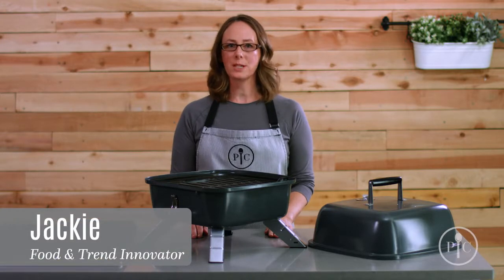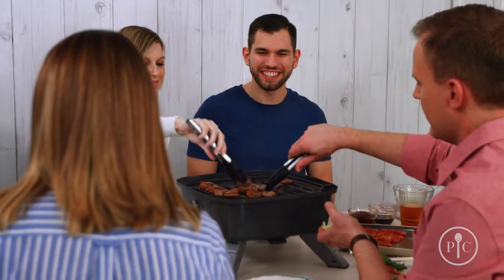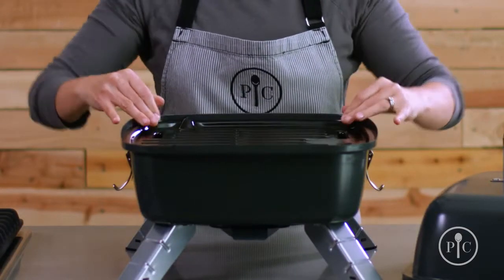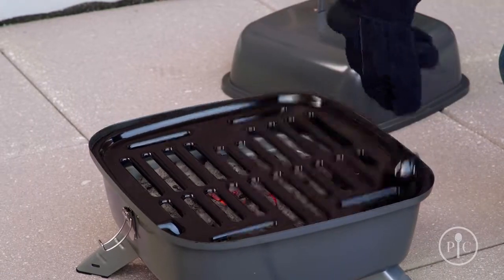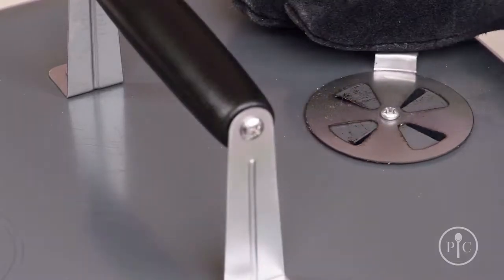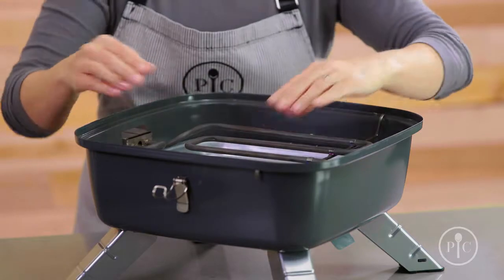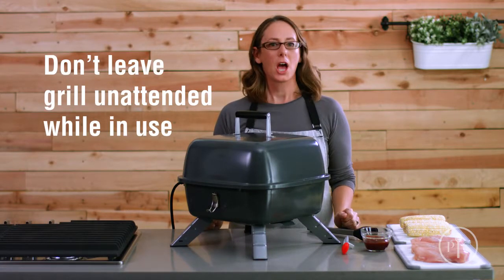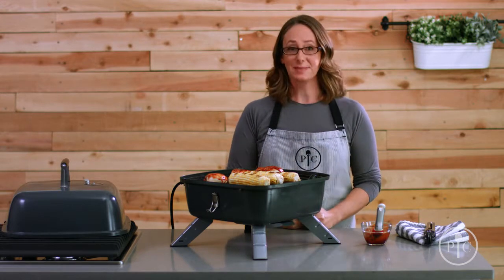Indoor Outdoor Portable Grill